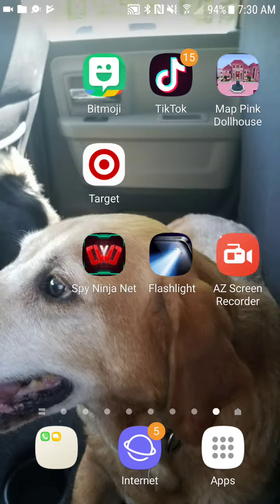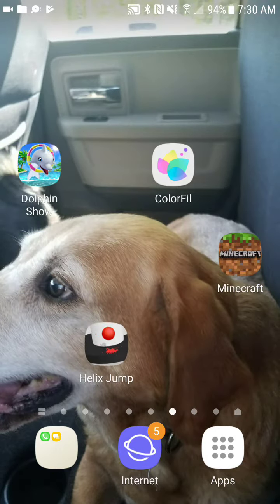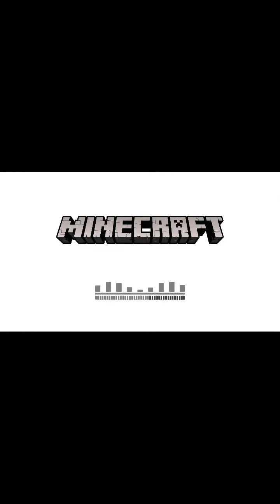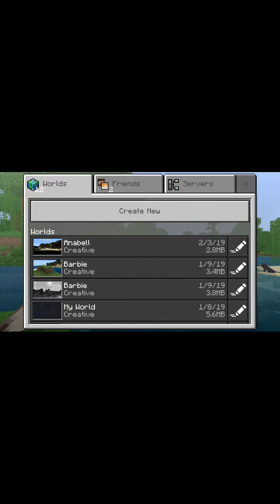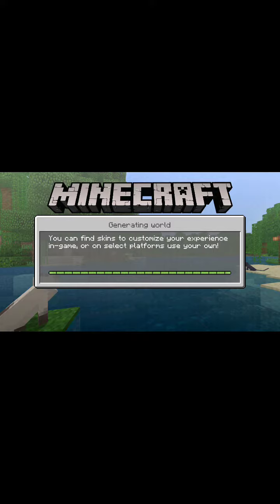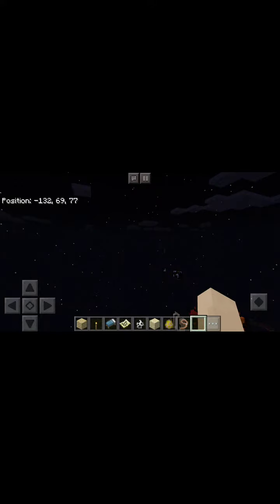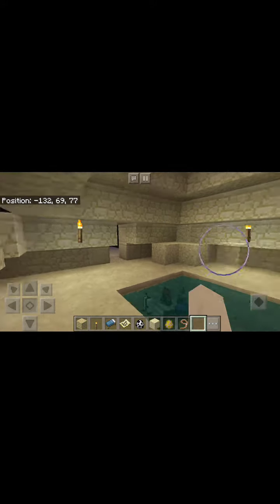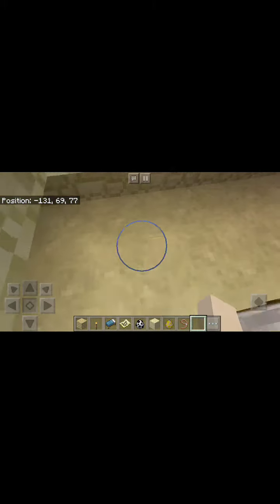Minecraft house tour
11885 Hibbing townline Road Minnesota